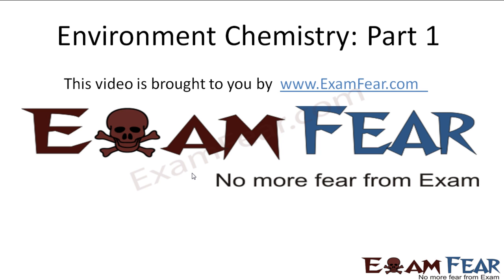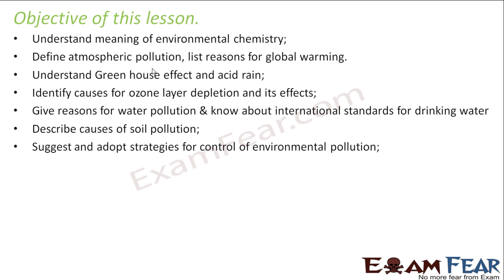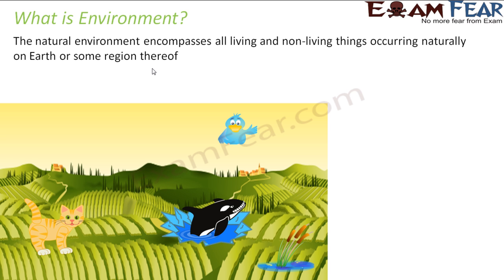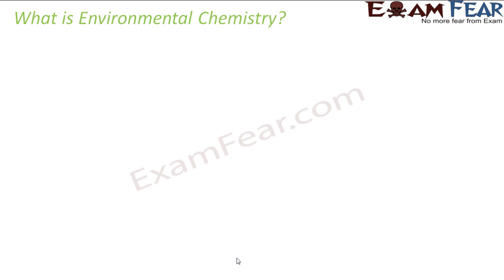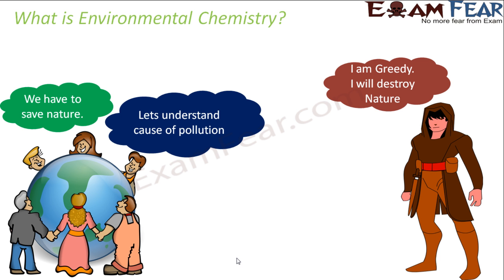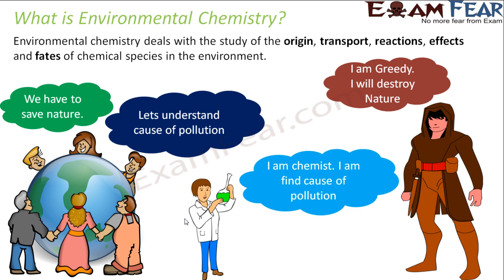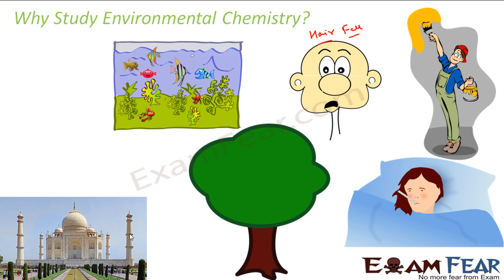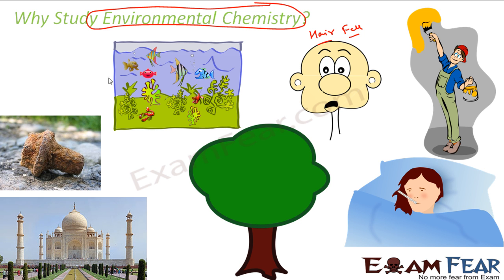Chemistry Environmental Chemistry part 1 (Introduction) CBSE class 11 XI